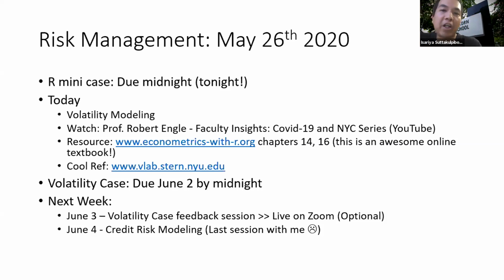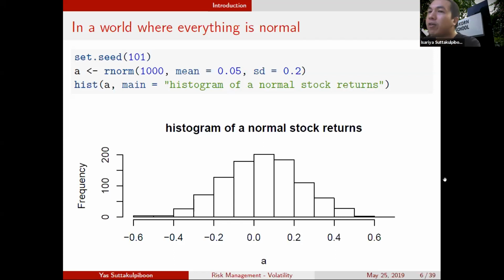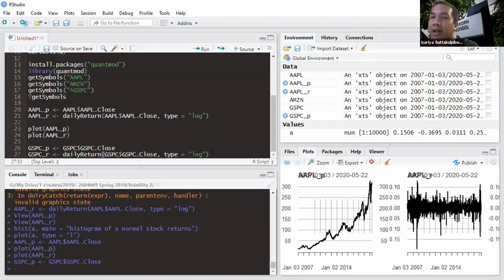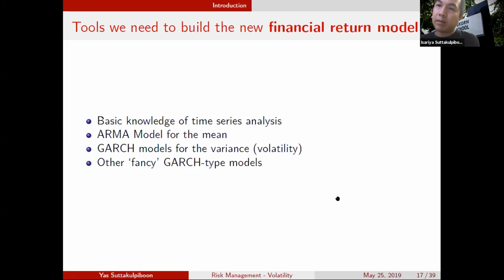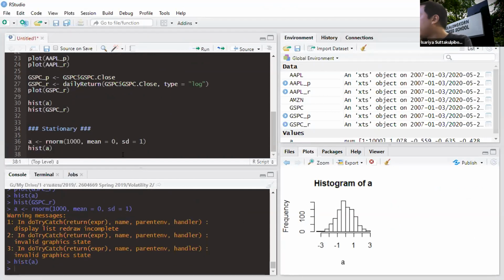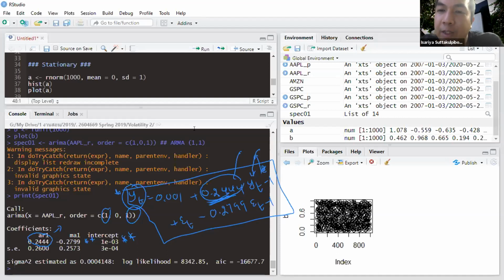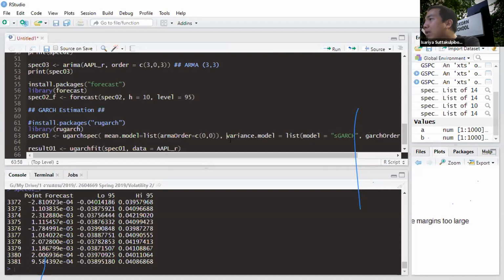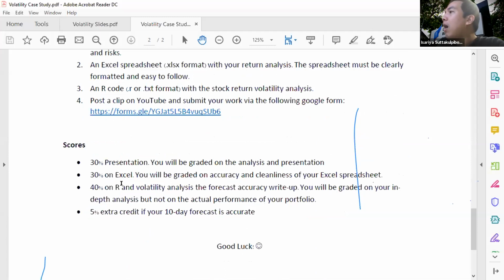Financial Risk Management - Volatility Modeling